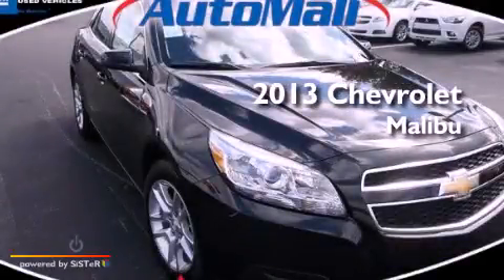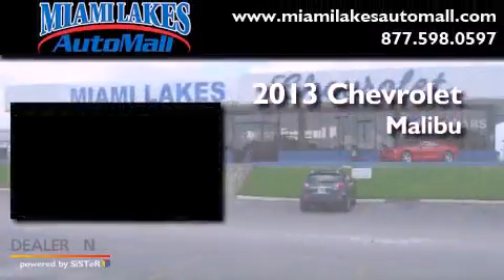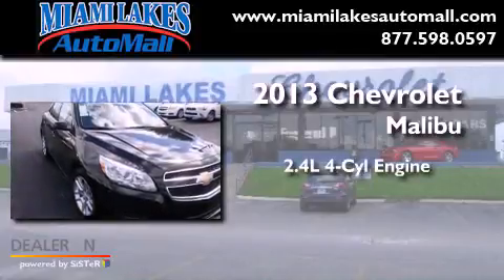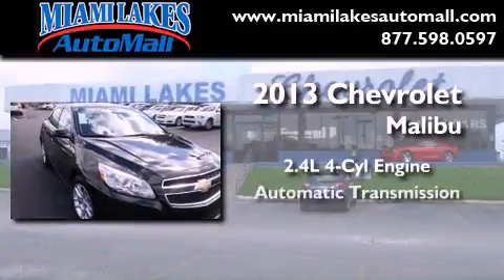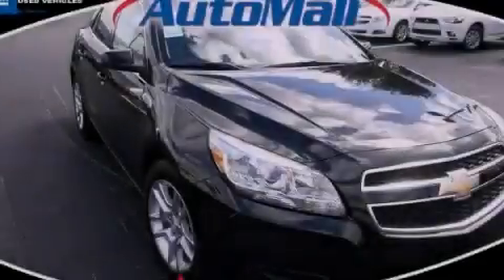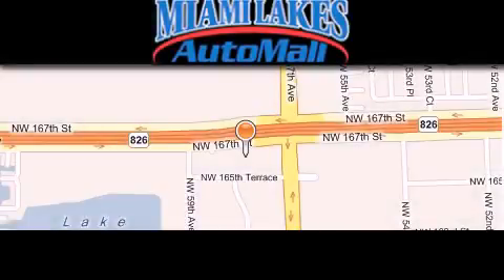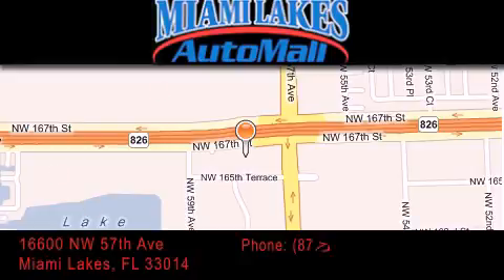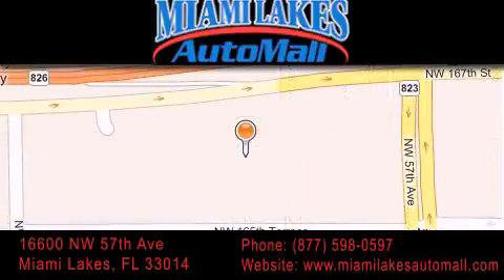2013 Chevrolet Malibu Miami Lakes FL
Year : 2013
 Make : Chevrolet
 Model : Malibu
 Engine : 4 Cyl - 2.4L
 Trans . : Automatic
 Exterior : Black Granite Metallic
 Miles : 1

 Stock : C3M01922

 16600 NW 57th Ave.

 2013 Chevrolet Malibu Miami Lakes FL